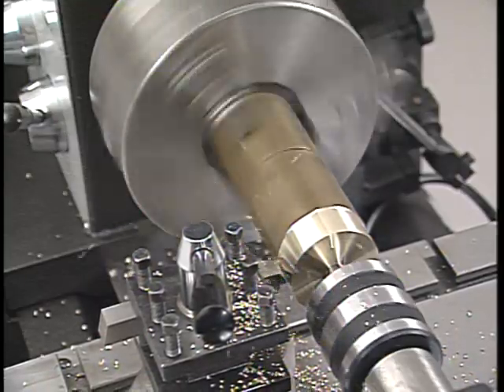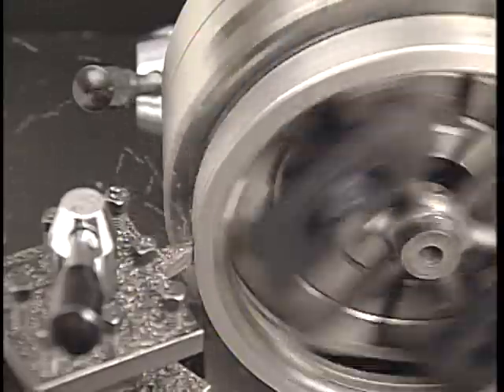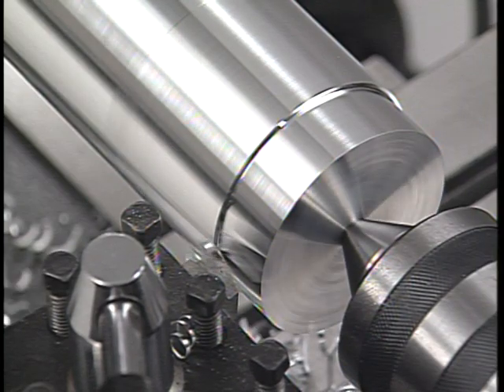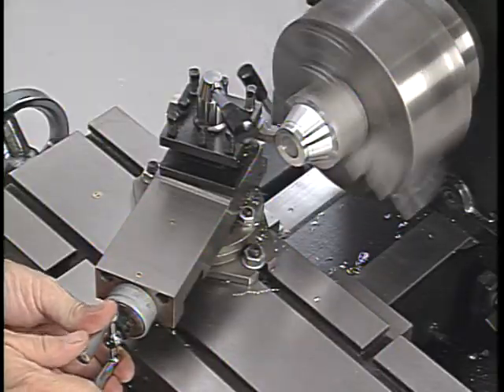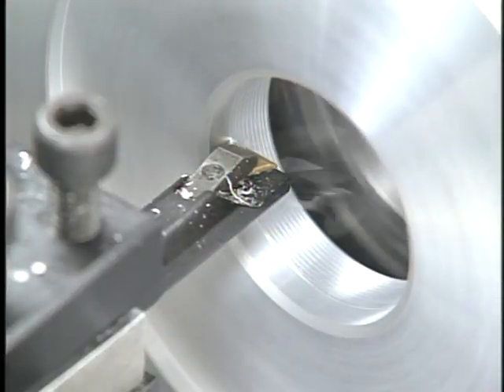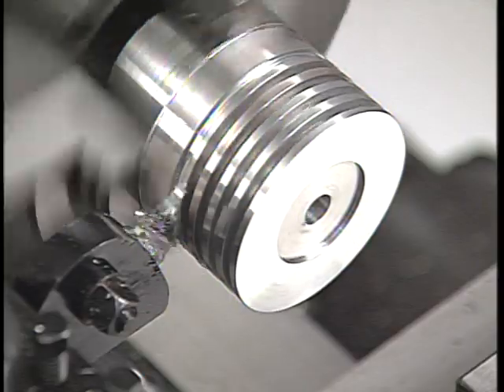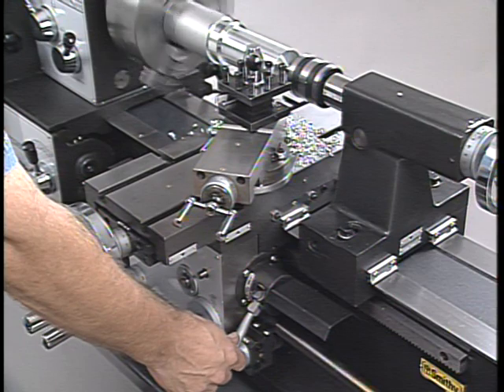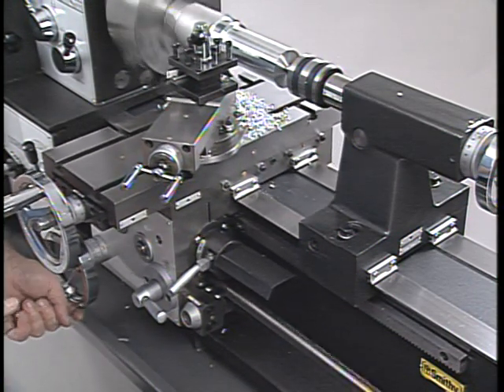SMITHY GRANITE 3-in-1 Metal Benchtop Combo - LATHE Turning Basics - cut threads bolts wheels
(see transcription of video below)

Learn about the basics of metal lathe operations using our Smithy Granite combo lathe/mill/drill machines. for more information or send us any questions about your project. Our trained technicians will be glad to help you with your project.

"A metal cutting lathe is used to make cylindrical shaped parts like spindles, pins, bolts, all manner of wheels and pulleys, shafts and bushings.

With this machine you'll have all the controls you need to turn outside and inside diameters to precise dimensions.  Do facing cuts, taper turning, thread-cutting operations with inch or metric threads, and bore larger, more precise holes than could be done with a drill or reamer.

With a lathe you'll create parts that would be difficult, if not impossible to do on any other type of metal-working machine. That's why they're the most essential piece of equipment in every machine shop. You can't do machine work without one."